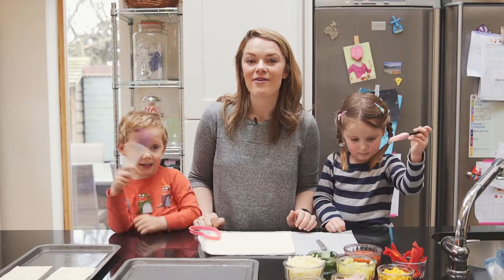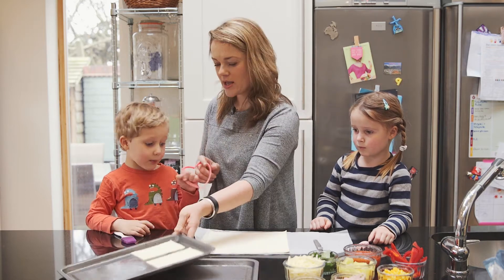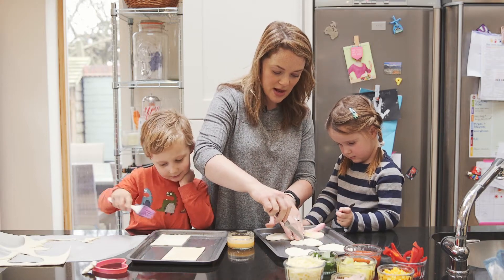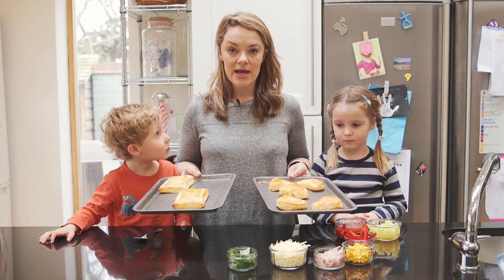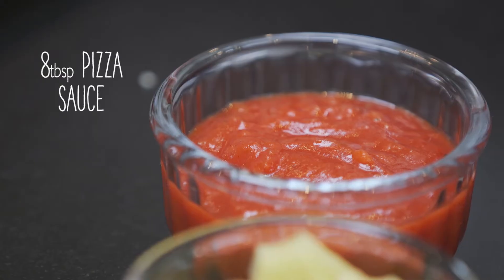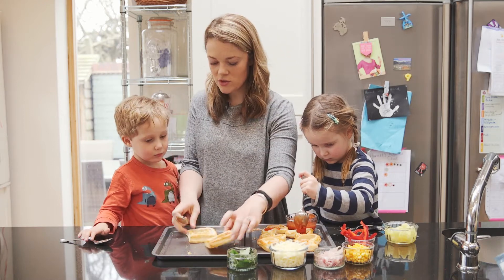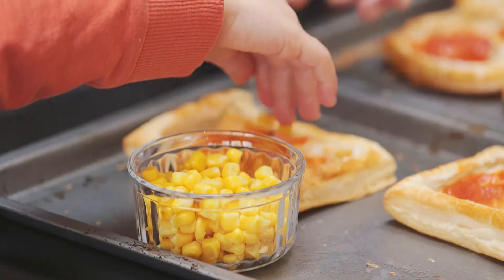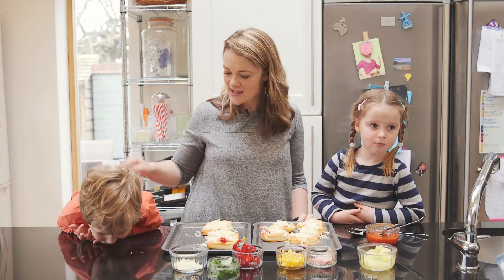Kids Kitchen: How to build your own tarts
The kids are going to love building their own tarts! Topped with their favourite vegetables, these tarts can be made in a matter of minutes. Watch Sarah and the kids and cook-along for the easiest experience.

Like this? You'll love all of our Kids Kitchen videos which you can find on our YouTube channel or on our